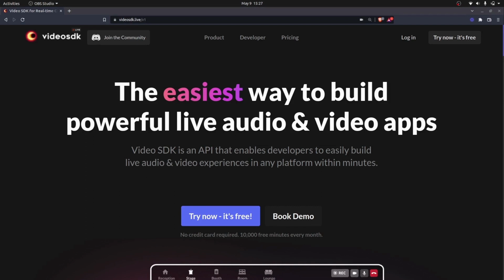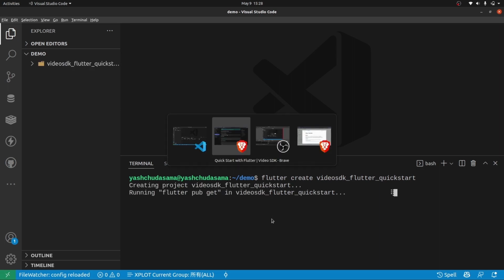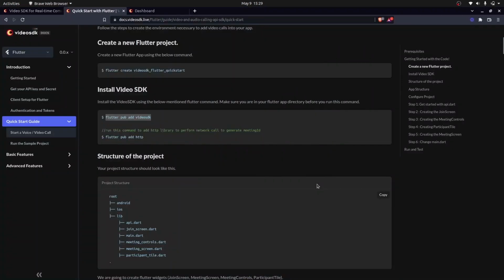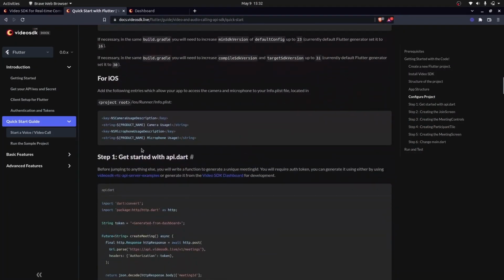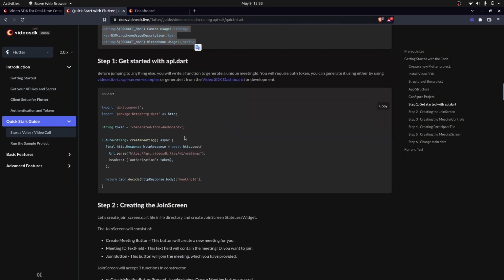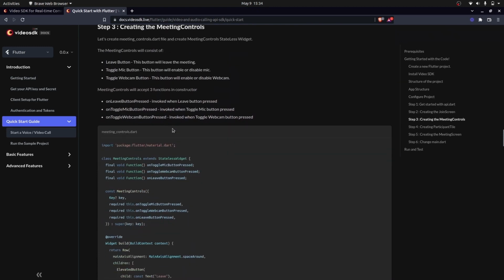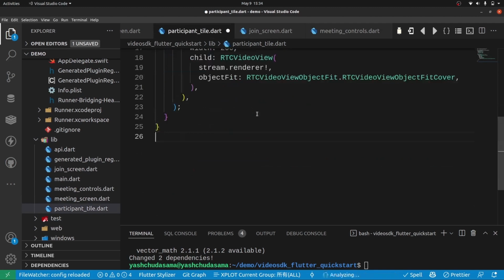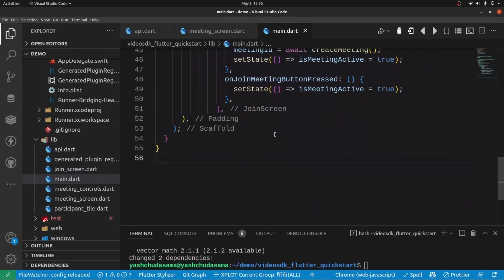Video Call Flutter app with Video SDK (Android & IOS) | 2022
This flutter tutorial for beginners, I will explain how to create a flutter video call app with Video SDK in Just 6 steps.

Learn how to build a flutter video call app with Video SDK and add a live video chat/call feature that can be easily integrated into the flutter application (android and ios).

📌 Advance features

➟ 10,000 minutes free each month
➟ Video API with real-time audio, video, and data streams
➟ 5,000+ participants support
➟ Chat support with rich media
➟ Screen sharing with HD and Full HD
➟ Play the real-time video in a meeting
➟ Connect it with social media such as Facebook, Youtube, etc (RTMP out support)
➟ Intelligent speaker switch
➟ Customize UI as per your needs.
➟ Record your meetings on the cloud and more.

00:00 Introduction to flutter
01:33 Create a flutter video call project
05:35 Configure the android and IOS project
07:57 1: Get started with api.dart
08:47 2: join the screen for flutter app
09:27 3: meeting controls for flutter app
10:06 4: ParticipantTile for flutter app
10:28 5: MeetingScreen for flutter app
10:46 6: Change main.dart for flutter app
11:04 Start flutter video call UI app
11:25 Run flutter project video call UI